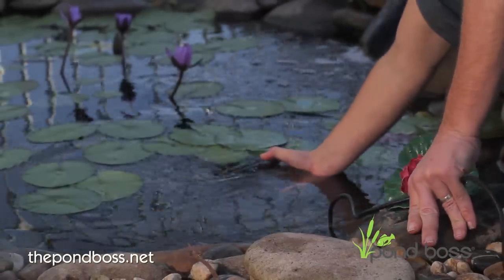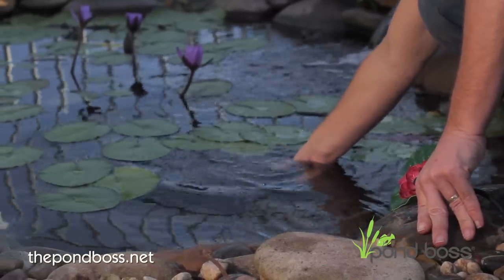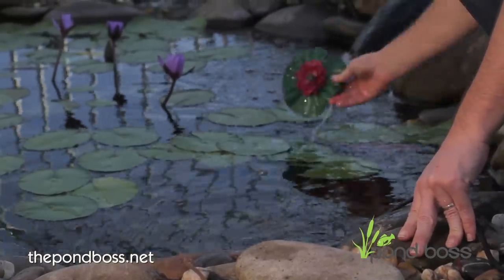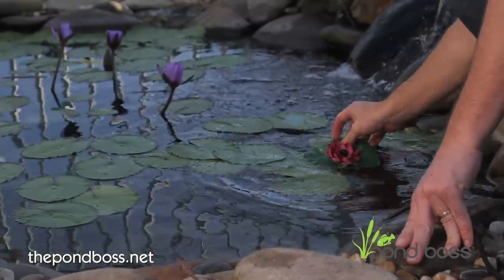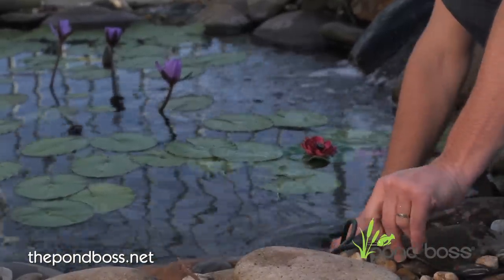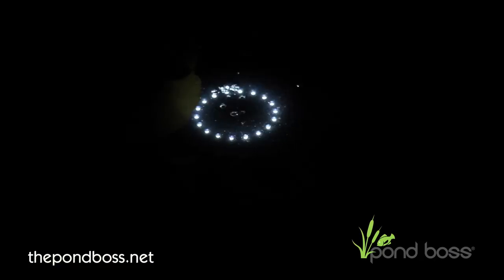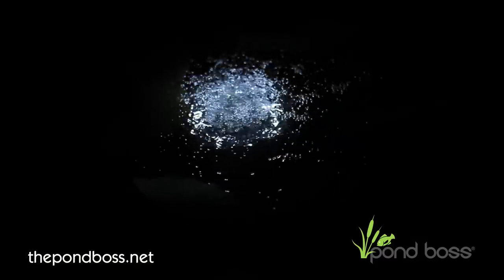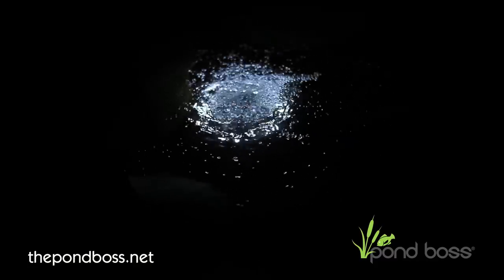Pond Boss® Pond Aerator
The Pond Boss® Pond Aerator is an excellent tool to provide oxygen and circulate your pond or water garden. It is designed to stimulate aquatic plant growth and inhibit algae blooms. This 280 GPH pump is fully submersible and has a built-in filter box with filter pads. What makes this item unique is that it can be used in the winter to resist ice formation in your pond or water garden. This energy efficient aerator produces an LED illuminated bubble effect which fish seem to love! This pump is designed for fresh water use only. When not in use during the winter months, store the pump indoors.